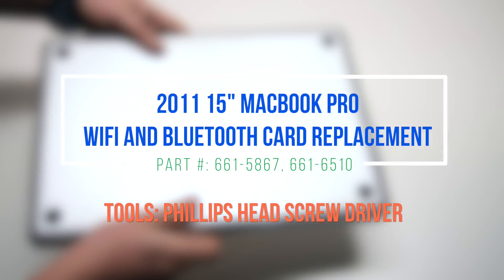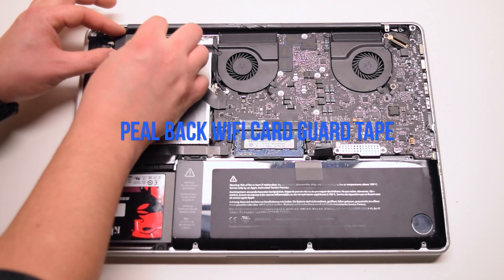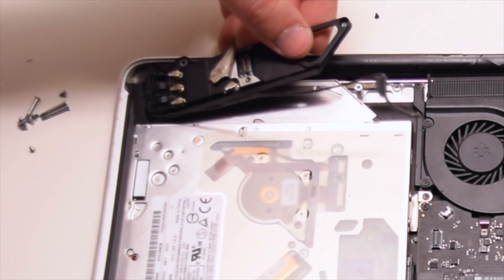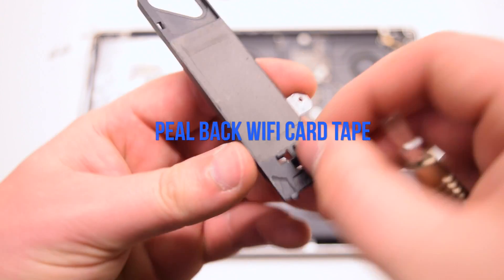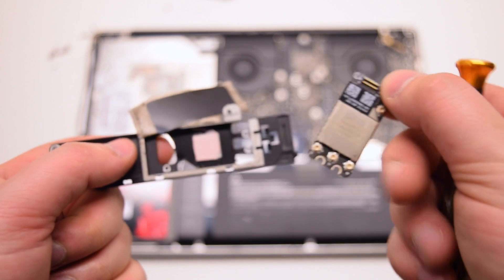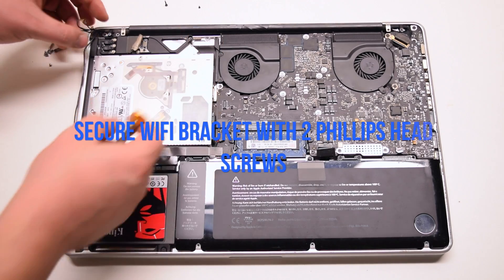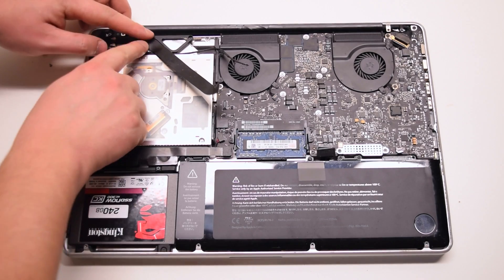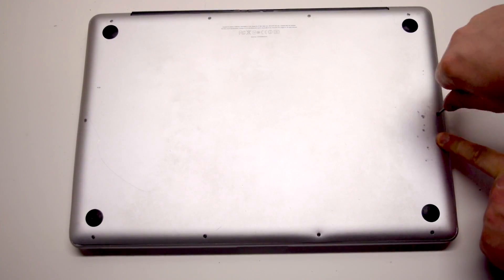2011 Macbook Pro 15" A1286 WiFi and Bluetooth Card Replacement